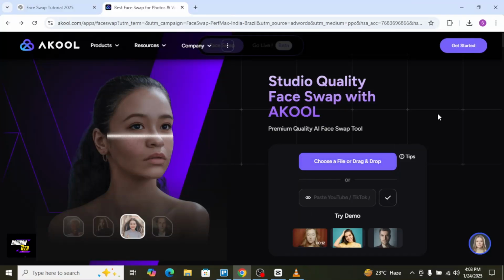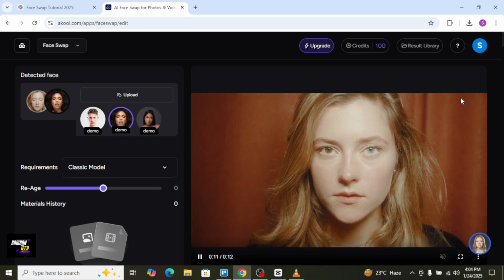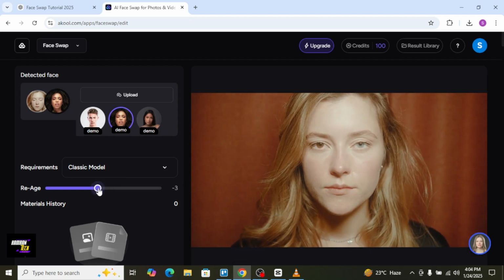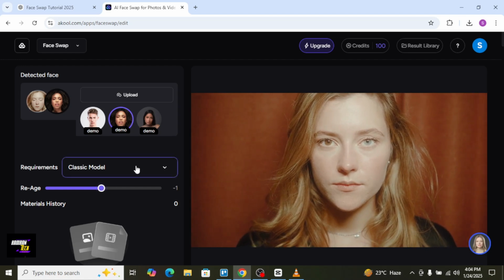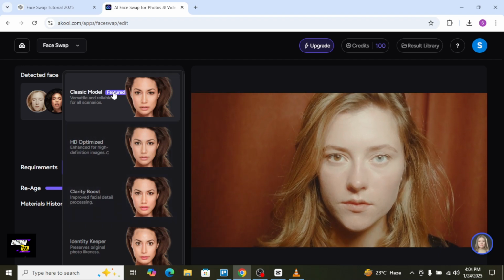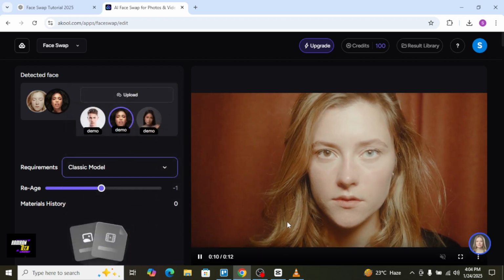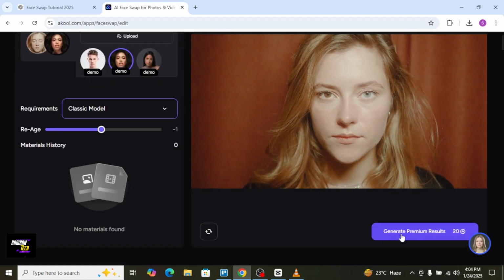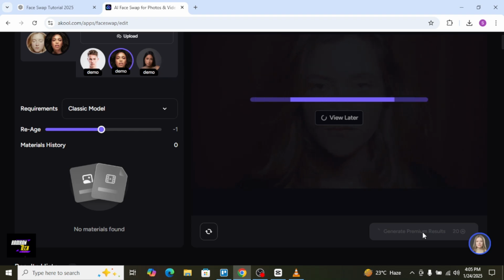How to Face Swap Any Video Using FREE AI | Deepfake Tools 2025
Learn how to face swap in any video using free AI technology in this step-by-step tutorial. Dive into the world of deepfake tools for amazing results!

Learn how to swap faces in any video using free AI tools! In this tutorial, we'll show you a step-by-step guide on how to use artificial intelligence to replace faces in videos. Whether you want to create a funny meme, a deepfake, or just want to learn about the latest AI technology, this video is for you. We'll cover the best free AI tools available online and how to use them to achieve professional-looking results. So, if you're ready to take your video editing skills to the next level, watch until the end and get ready to swap faces like a pro!